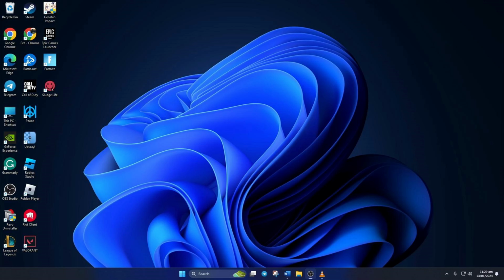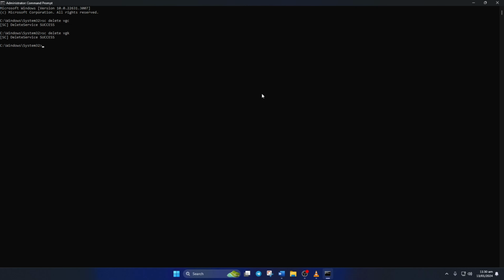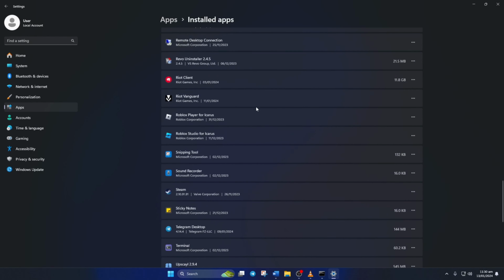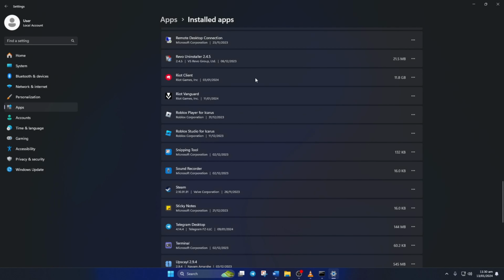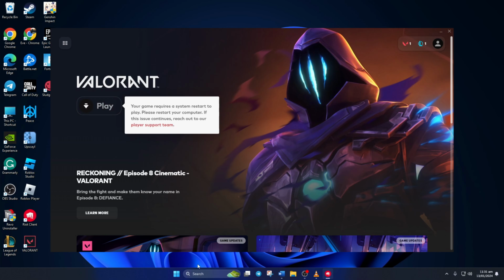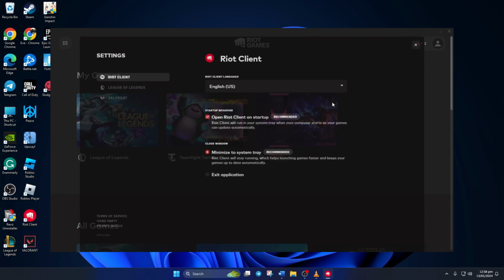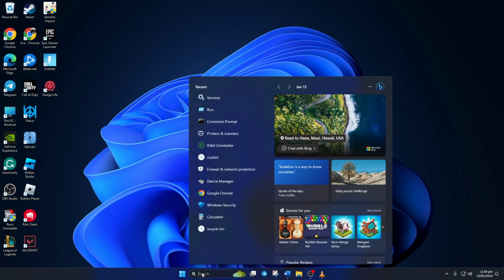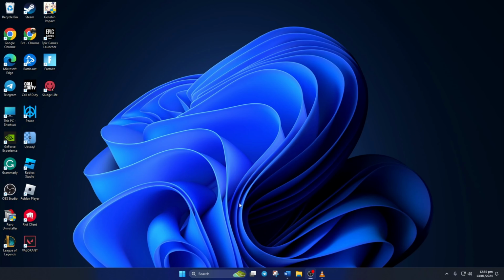How to Fix Valorant Error Code 31 on Windows PC | There Was An Error Connecting To The Platform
Getting Valorant Error Code 31 on Windows? Facing 'There Was An Error Connecting To The Platform' error in Valorant? No worries, In this video guide, I will show you How to Fix Valorant Error Code 31 when you face an error connecting to the platform in Valorant. Discover the right method to solve the Valorant Error Code 31 error by watching the video.

I've come up with a solution video on how to fix errors connecting to the platform in Valorant. So watch the video till the end, follow the tutorial step by step carefully, and learn how to fix the Val code 31.

Here are the commands shown in the video: 1. netsh winsock reset 2. ipconfig /flushdns 3. netsh int ip reset

00:01- Video intro
00:11- Method 1: Uninstall and reinstall
01:41- Method 2: Repair Valorant
02:07- Method 3: Automate Vanguard Services
02:33- Method ending